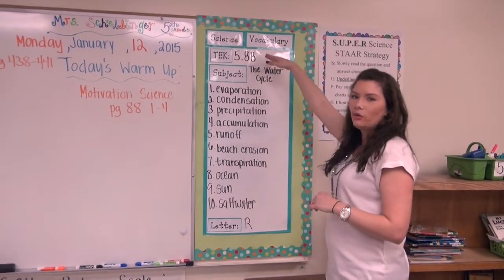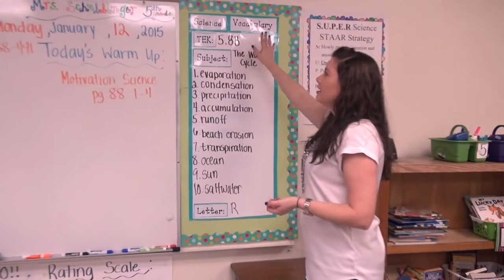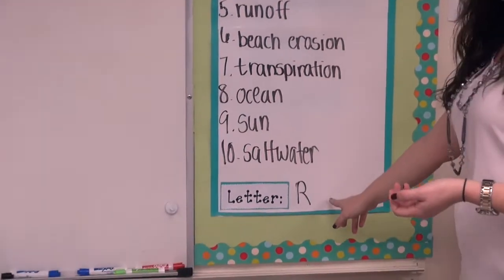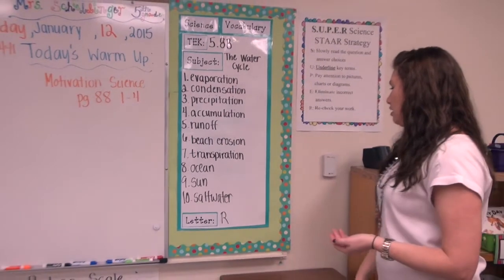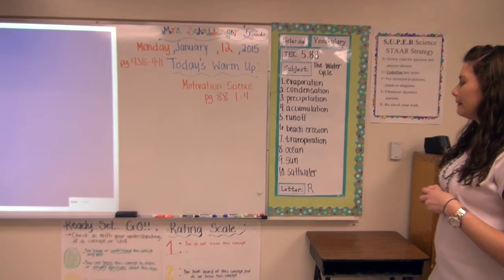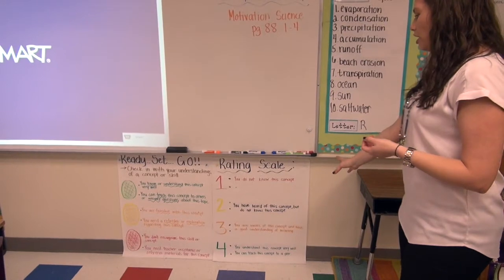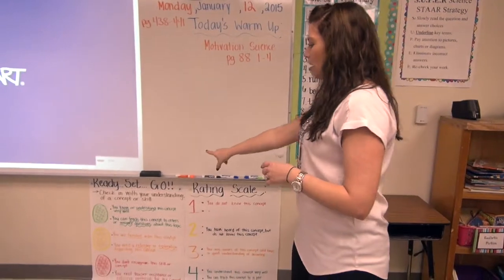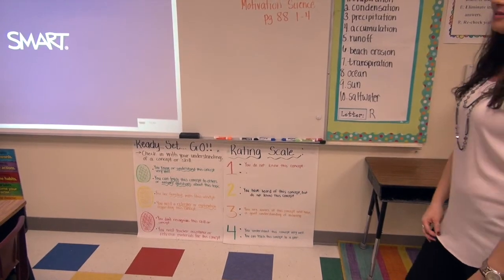Front of Classroom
Emily Shillenger explains the front of her classroom for the Vocabulary, TEKS, and Rating Chart for her 5th grade class.